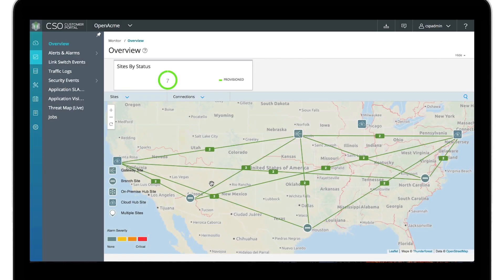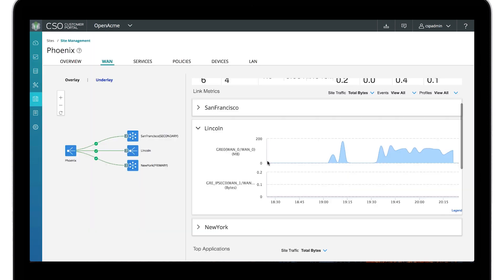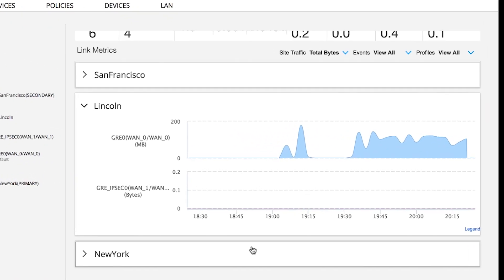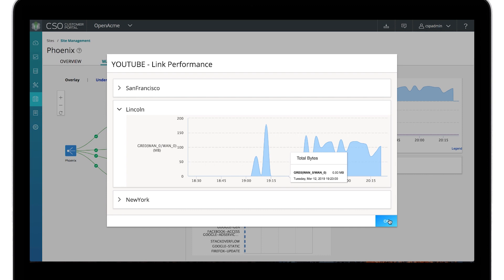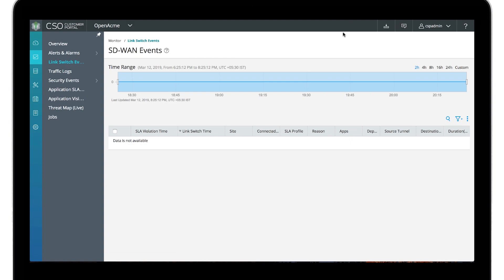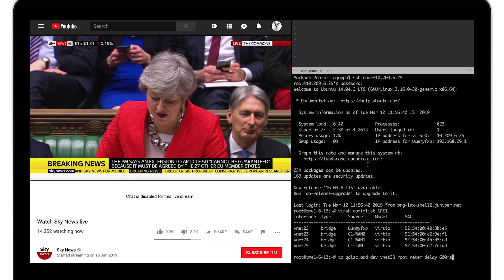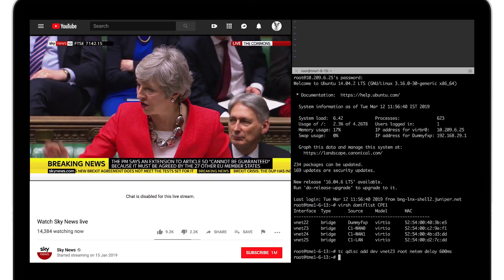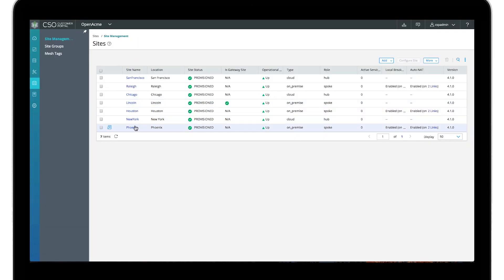15 Features in 15 Minutes: Dynamic Application Path Selection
Contrail SD-WAN makes dynamic application path selection easy to configure. When SLAs are not met, traffic is dynamically steered to a better performing link with no impact to performance. Watch the full 15 Features in 15 Minutes for SD-WAN playlist